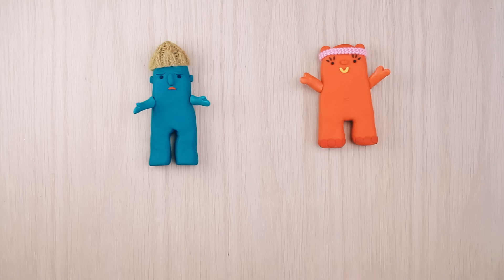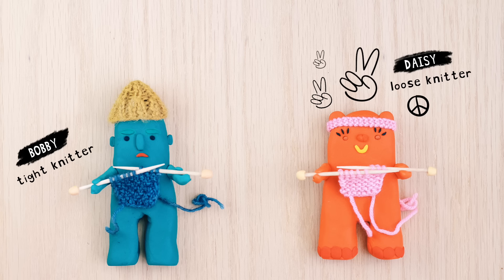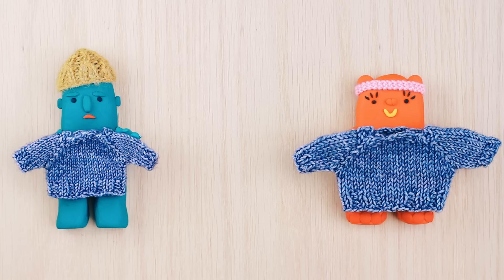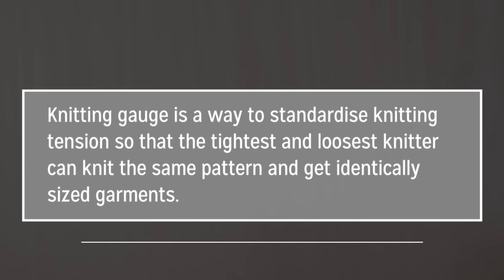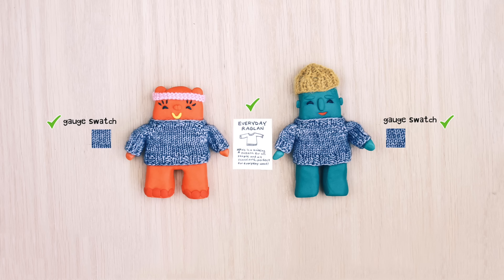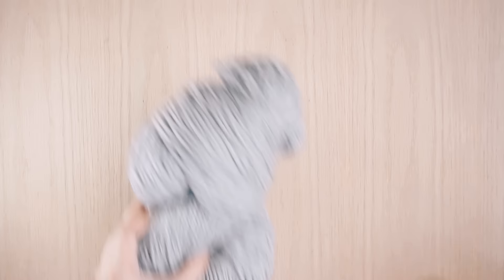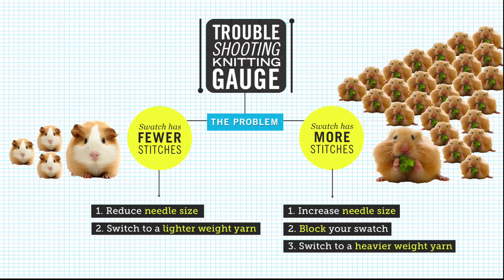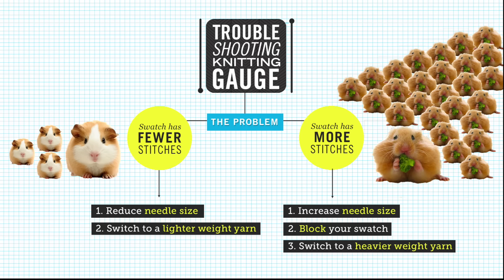KNITTING GAUGE for Total Beginners (and Troubleshooting Gauge)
Knitting gauge is one of the most important knitting concepts to understand. It's the difference between garments that fit and garments that are disastrously too small or too large. Someone who understands knitting gauge has a world of well-fitting sweaters, mittens, socks and more at their fingertips!

In this video, we'll go over what gauge is, why it's important, and how to get it so that you can start knitting things that fit! As a wise yarn wrangler once said, "If you want to knit something that fits, then you got to get gauge."

VIDEO CHAPTERS:

00:14 Introduction
01:24 What’s Knitting Gauge Anyway?
03:46 Knitting Gauge in the Real World
05:47 How to Knit a Gauge Swatch
10:05 Should You Block Your Gauge Swatch?
12:30 How to Block a Gauge Swatch
14:07 Measuring Your Gauge Swatch: Stitch Count Edition
16:33 Measuring Your Gauge Swatch: Row Count Edition
19:48 Troubleshooting Gauge
20:20 Your Gauge Has Too Few Stitches or Rows
25:36 Your Gauge Has Too Many Stitches or Rows
30:19 Thanks for watching. Buh-bye!